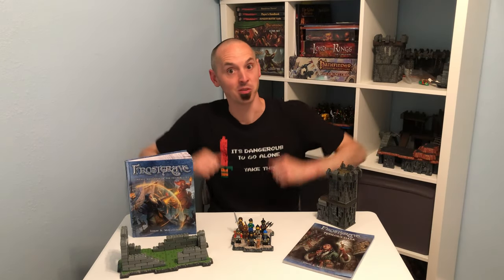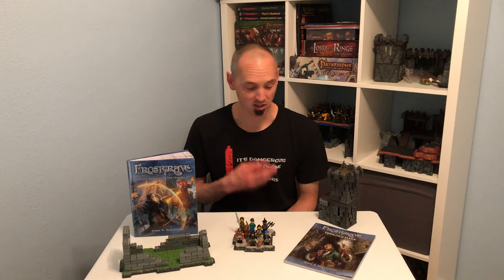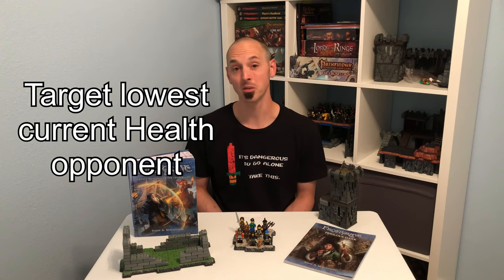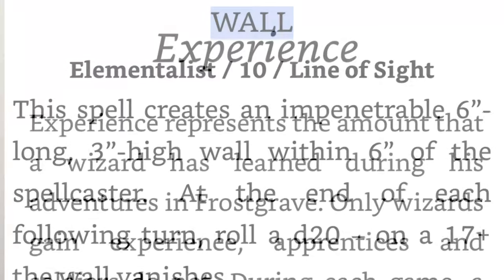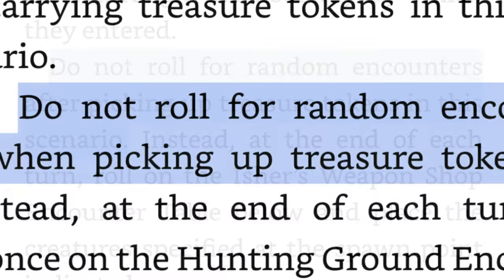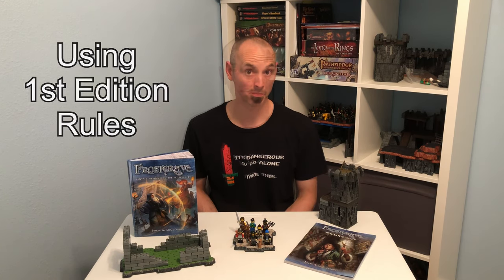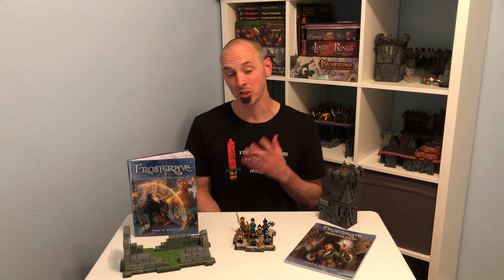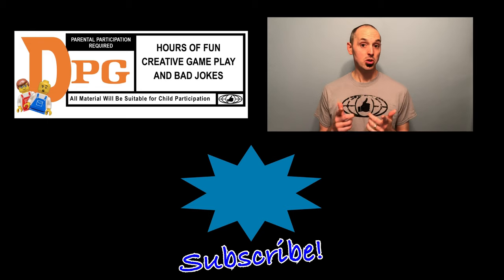Frostgrave: Perilous Dark Preview & Campaign Introduction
Alan explains the rules for playing Perilous Dark and shares his House Rules in preparation for his Campaign that continues after his Warband's ventures through Dark Alchemy.

*No Spoilers are given about the previous Dark Alchemy videos other than information about some loot and experience gained.*

Please keep all comments family friendly (our kids may be reading).

**Originally I planned to release Scenario 1: The Writhing Fumes at the time of this release, but felt this video was important to explain some rules so I created and released this first.**
**Upcoming Releases:
Sorry everybody, life is busy. I'm bumping the release date for Scenario 1: Writhing Fumes from Tuesday June 2nd to Friday June 5th. Content creation was much easier when my workplace was shut down for a few weeks... As much as I'd like to do weekly videos, I might need to just plan on every other week - especially with long battle videos.

Time Stamps
  0:40 - Video Purpose
  1:20 - Rules for Perilous Dark (a Solo or Co-op game)
    1:25 - Creating a Warband
    1:35 - Playing Cooperatively
   1:55 - Rules for Monsters
     2:10 - Turn Sequence
     2:30 - Monster Activation
     2:35 - Line of Sight
     2:40 - Who Monsters want to Fight
     2:55 - Monster vs Multiple Opponents
     3:15 - Maze of Malcor Creature Priority List
     3:45 - Two Mistakes I've been making...
     4:25 - Monster Will Stats
   4:40 - Other Changes
     4:40 - Initiative
     4:45 - Spell Changes (Circle of Protection, Invisibility, Monstrous Form, Wall)
     5:00 - Experience Point Awards
     5:30 - Treasure Tokens (Movement, Random Monsters, Fight)
     6:30 - Out of Game Activities: What is Allowed?
  7:50 - Campaign Rules (Optional & House)
    8:00 - 2nd Edition?
    8:15 - Solo or Co-op?
    8:25 - Creature Activation Conundrum
    8:50 - Optional Rules (Wounded, Critical Hits, Random Encounters)
    9:00 - Death
    9:25 - Potion Tables
    9:35 - Maze of Malcor Expansion updates.
    9:45 - Starting above Level 0
    10:10 - Why Dark Alchemy First?
    10:30 - Dark Alchemy Spoilers will be limited
    11:05 - Closing: Next up: The Writing Fumes!